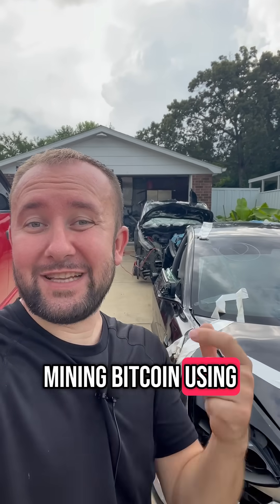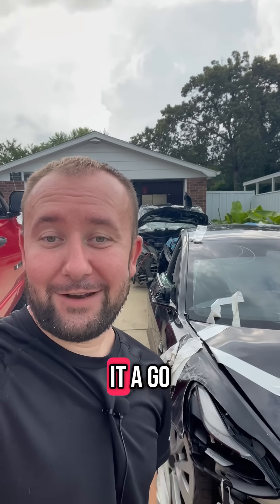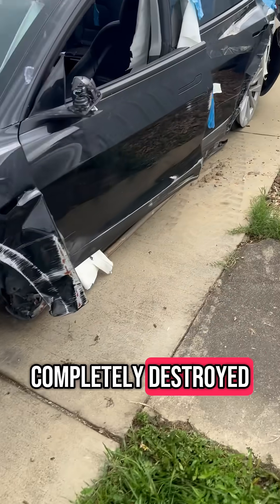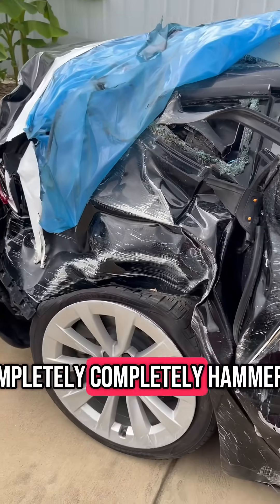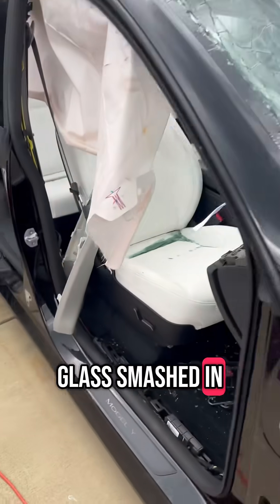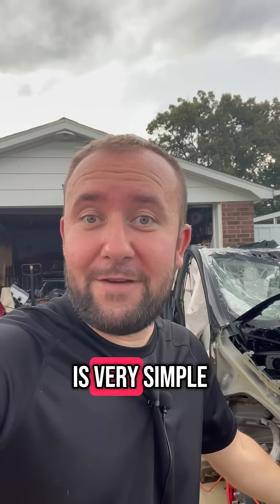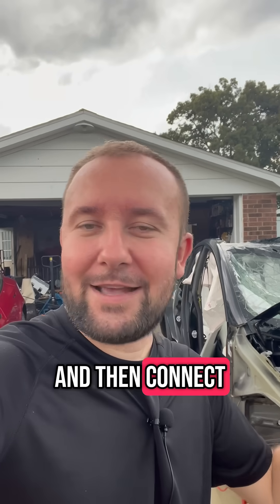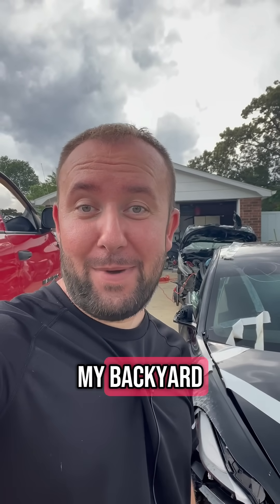Mining Bitcoin With A Tesla Battery - DIY Project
I’m building a full-scale Bitcoin mining farm using wrecked Tesla batteries and solar panels — yes, you read that right. In this video, I walk you through how I’m turning salvaged Tesla power into clean crypto profits by building a sustainable, off-grid Bitcoin mining operation. Whether you’re curious about renewable Bitcoin mining, want to see how I repurpose Tesla batteries, or just want to learn how to set up your own mining rig — this video is for you.